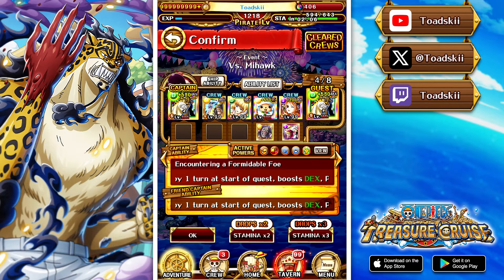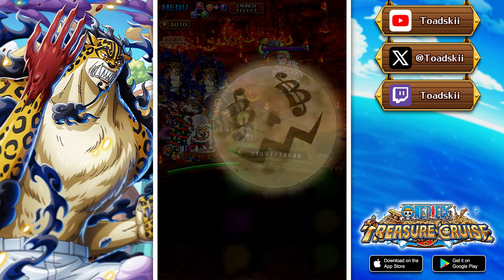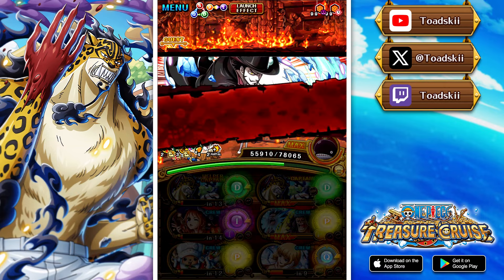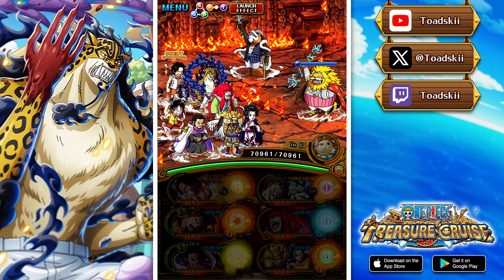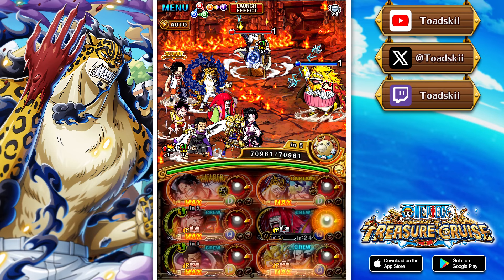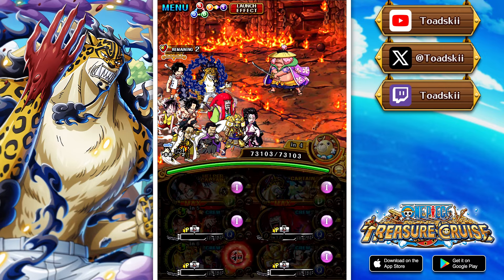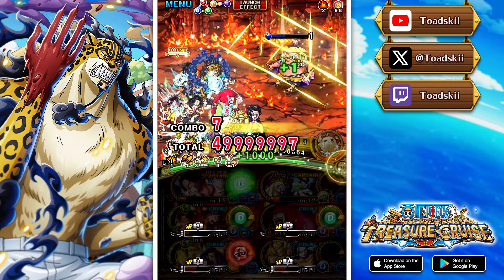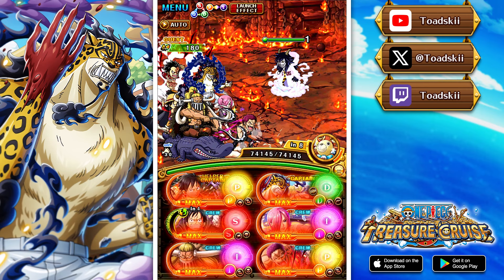AWAKENED ROB LUCCI! 6+ Legend Showcase! (ONE PIECE Treasure Cruise)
Video Title: AWAKENED ROB LUCCI! 6+ Legend Showcase! (ONE PIECE Treasure Cruise)

New World:
Angel Nuno
Sir Pentious
TheLordShiro

Grand Line:
Ericv
Joe Dent
Malav Shah

East Blue:
Karissa Thomas
Karl Roy